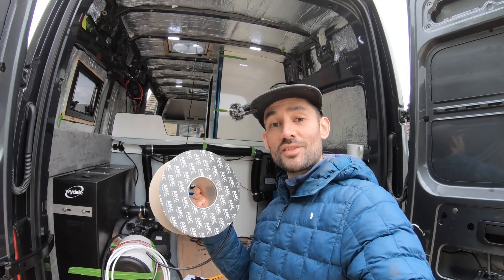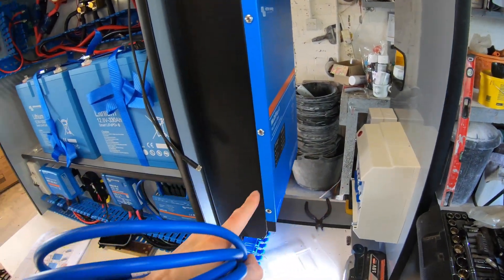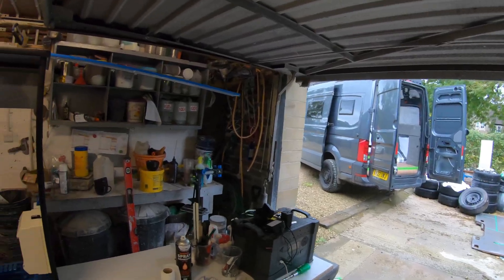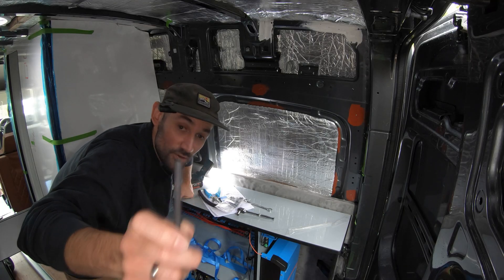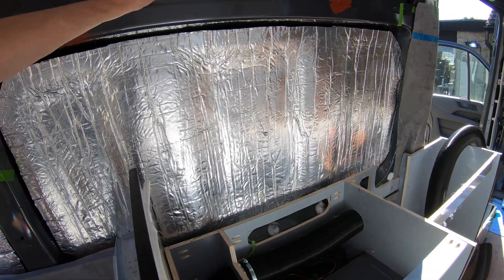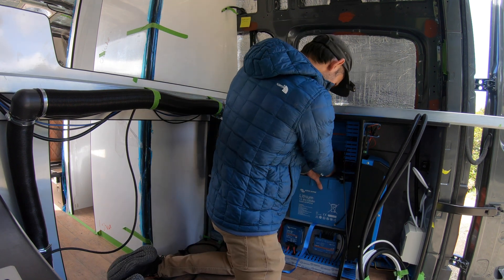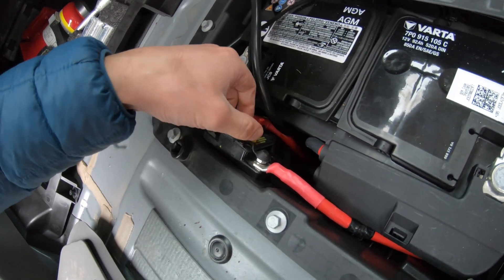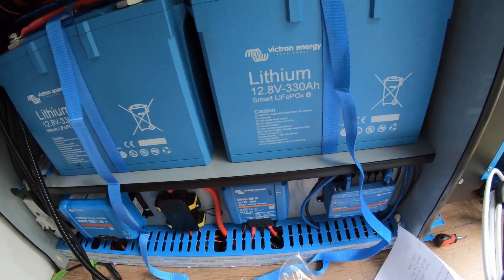We Have POWER! || Ultimate VICTRON Off Grid System for Van Life (step by step) PART 3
How to wire up a Victron off grid System! || 12 Volt Victron Electrical System installation || DIY camper van self build full Victron system || Full installation of my 660ah battery off grid Victron electrical system || How to install a full off grid Victron electrical system in your camper van || The ultimate electric Victron system for your camper van! Victron campervan setup || How to install a victron power system in your van || how to switch on your power system in your van || Budget DIY Van Build Electrical System!

Our van is a VW Crafter Long Wheel Base LWB 4 Motion (4x4/AWD) Van. If you have any questions drop me a comment or dm me!

Materials List:
2x 330 Victron Batteries
Victron Lynx 1000
Victron Orion 12/12-50
Midi Box
Mega Fuse Holders x2
Battery Isolator 2 way
Thermal Breaker
Victron VE BUS
Victron Smart Shunt
Victron Smart Battery Protect
2 x 12v Fuse Board
Victron MPPT 150/70
Victron Multiplus 12/3000
Victron Cerbo GX
Victron Touch 50
3 x 80amp midi fuses
Mega fuses 3x80 amp 1x300 amp 2x200 amp

Useful Links for tools and parts:
Best Scissors ever
Wire Strippers
Heavy Duty Wire Cutters
Small Screw Drivers
Electrical Screw Drivers Set
Boot Lace Crimping Tool
Electrical Crimping Tool
Hydraulic Crimping Tool
Electrical Tape
Ring Connectors
Twin and Single Ferrules
Wirefy (this brand are good but pricey) Butt Connectors
Heat Gun
Heat Shrink

In this video, I walk you through how I built and installed a 660W Victron electrical system for our 4x4 VW Crafter van from scratch. I explain the process step-by-step, starting with constructing the electrical cupboard and placing the components, including the Victron Multiplus 2 inverter and 240V power setup. I go over wiring details, safety measures, and even share what wire gauges and lugs I used.

After showing how I wired everything up, I move on to the more demanding task of installing the system in the van. This involves moving heavy batteries and carefully positioning everything, all while dealing with the tight space. My wife Ginny, who is 38 weeks pregnant, helps me through this tricky process, making it a real team effort.

The final part of the video is all about the moment of truth: powering up the system. After some anxious moments, we get the system up and running, even powering a MaxxAir fan to test it. Despite minor hiccups along the way, the excitement builds as the system works, marking the completion of a challenging but rewarding part of the van build.

Throughout the video, I also provide tips on dealing with the complexities of electrical work, especially for first-timers like me, and encourage viewers to learn from my mistakes. If you’re interested in van builds or are tackling your own off-grid electrical system, I hope this video proves helpful!

0:00 Intro
1:00 Recap of part 1 and 2
1:40 Installing 230 volt wiring
2:38 Installing the van chassis earth points
3:44 STRESS Installing the electrical cupboard into the van
6:02 The last bits of wiring
11:02 Installing the batteries
12:31 Installing Ignition Live Blade Fuse
13:25 Powering up the Victron System for the first time step by step
16:27 Testing the System WE HAVE POWER